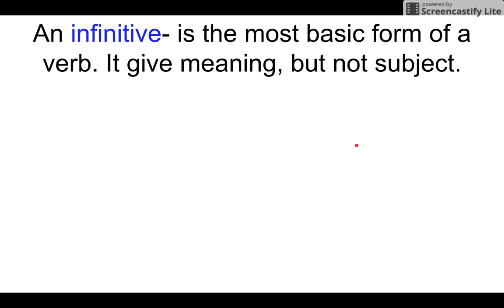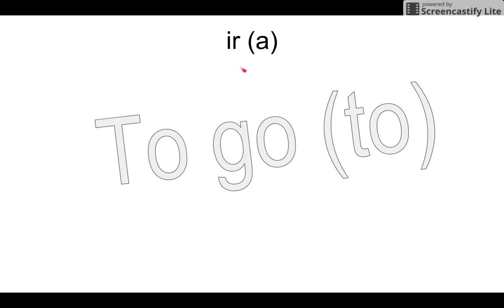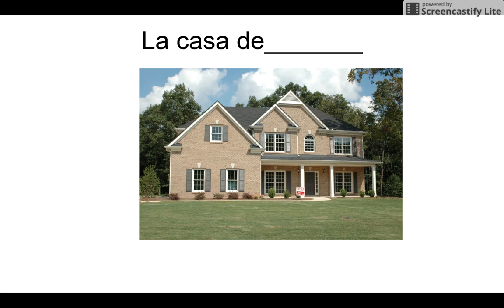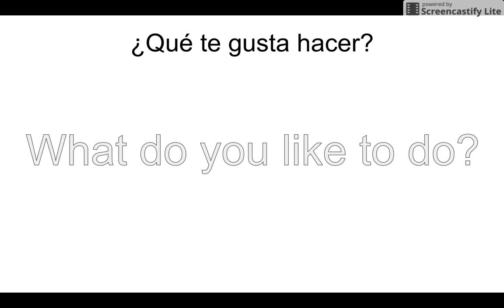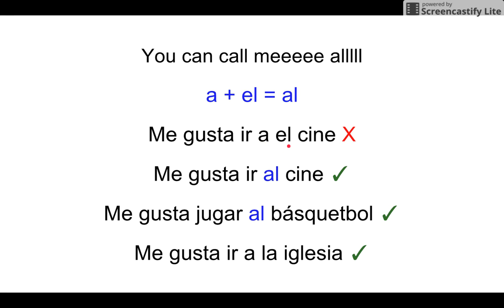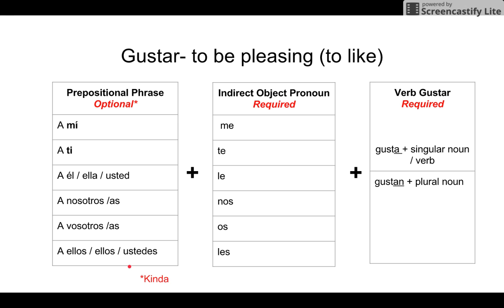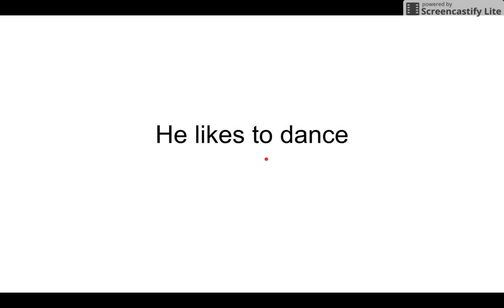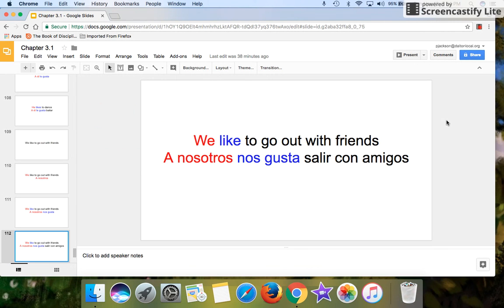Expresate! Level 1 Chapter 3.1